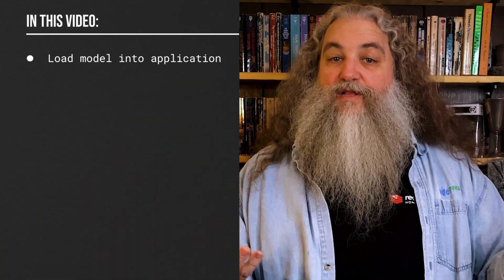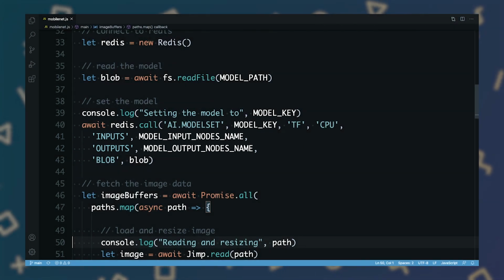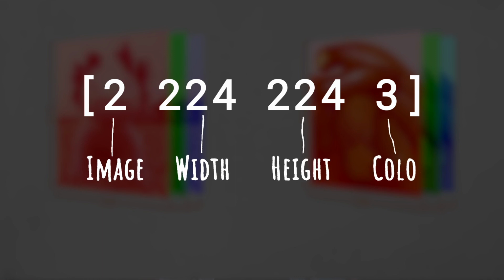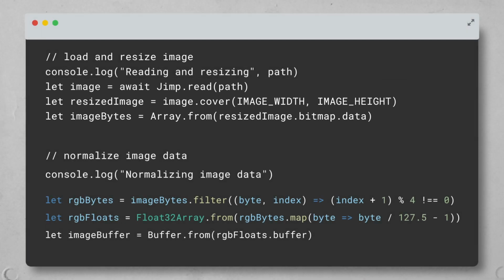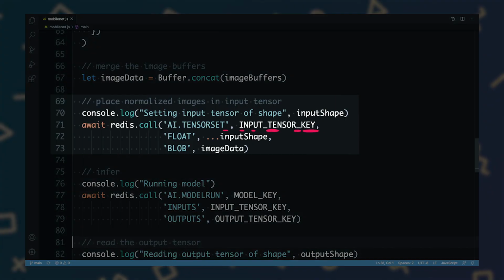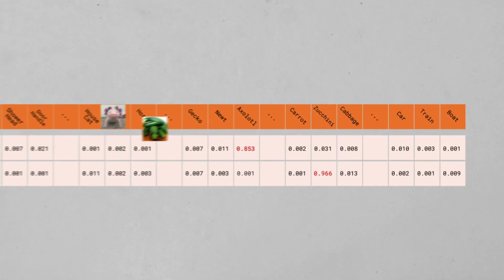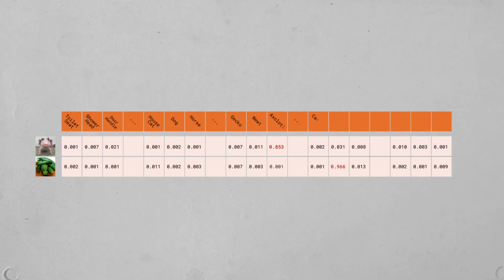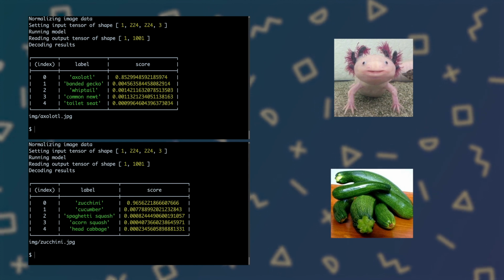RedisAI in Your Application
In part one, we introduced you to RedisAI. In part two, we showed you how to use RedisAI from this command line. Now, in part three, we’re going to show you how to put RedisAI in your app—using JavaScript, Node, and some good ol’ fashioned deep learning to classify some images.